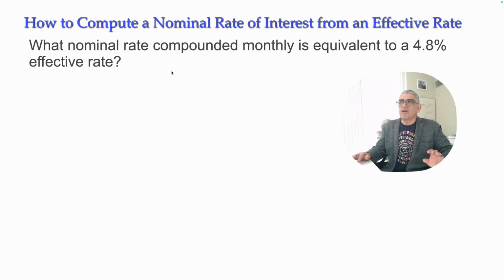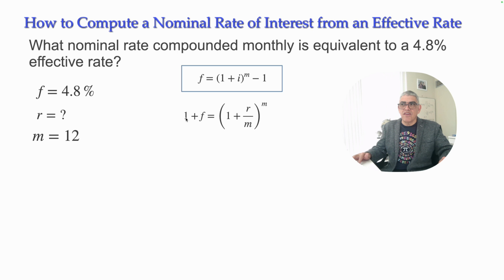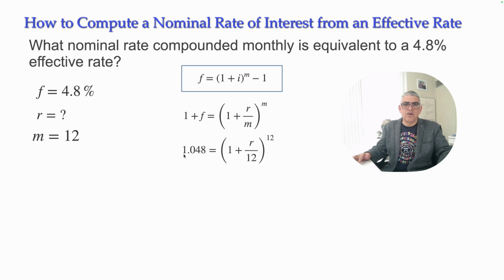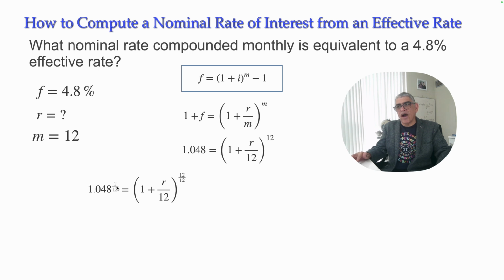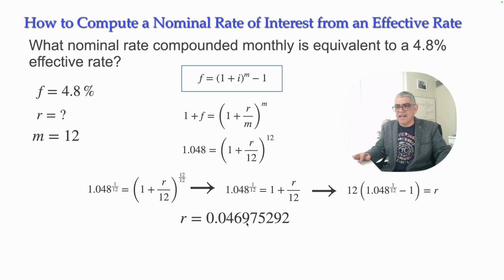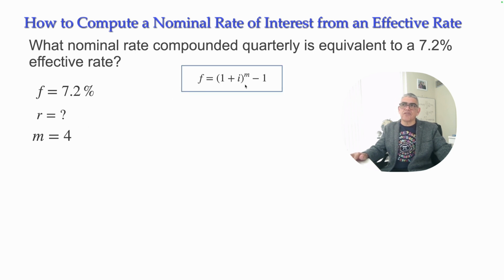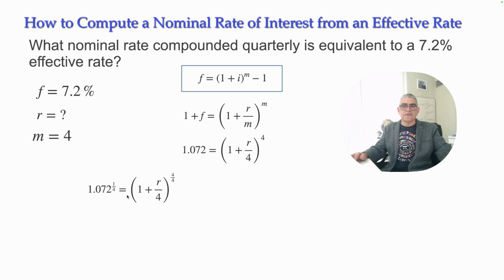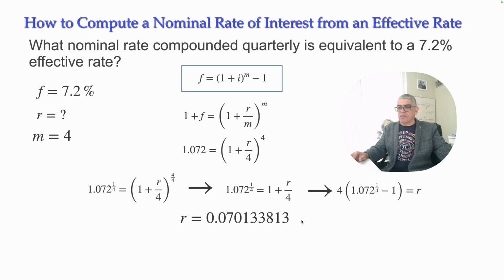A Nominal Rate from an Effective Rate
In this video, I explain with two examples how to compute a nominal rate of interest, compounded a given number of periods per year, when we know the effective rate of interest.